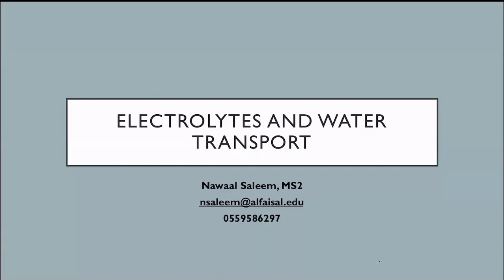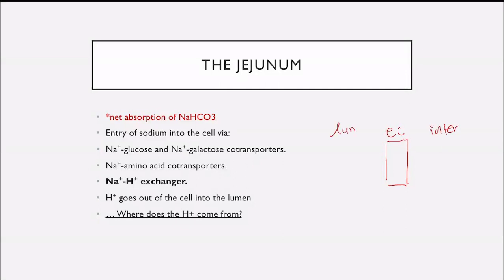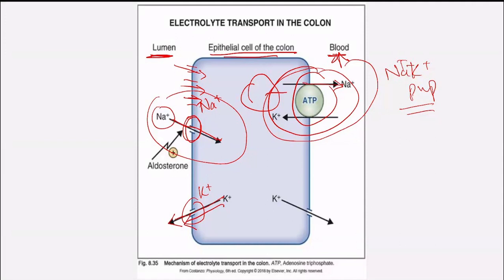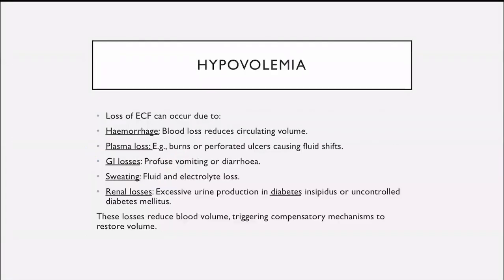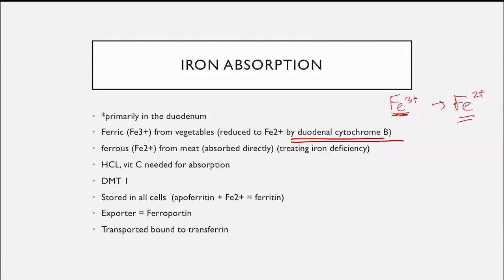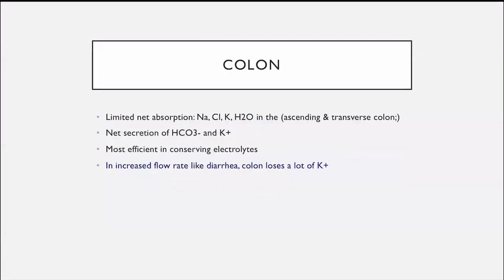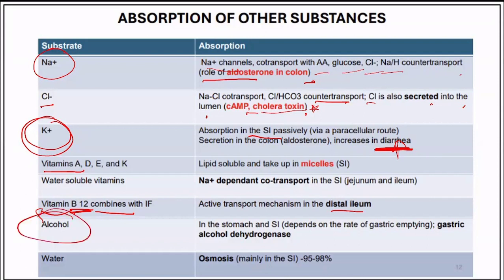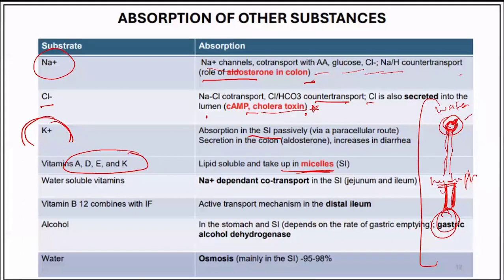Electrolytes and H2O transport | Nawaal Saleem | GIT 113